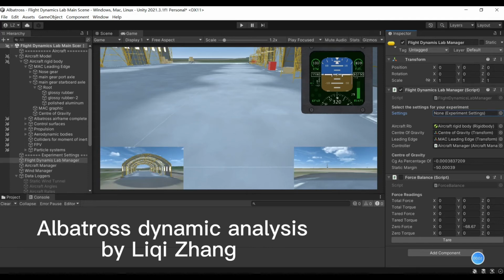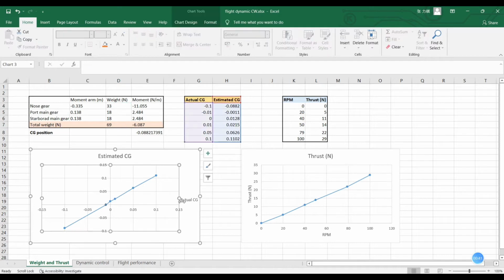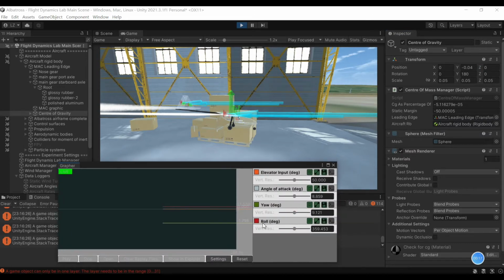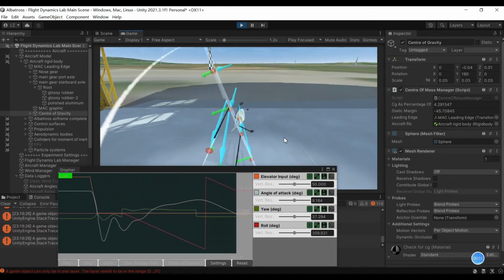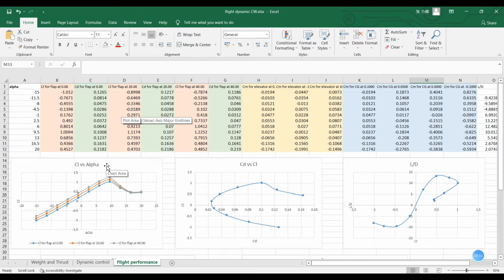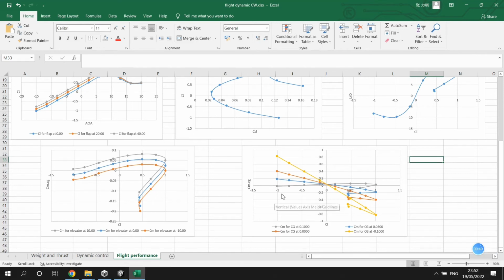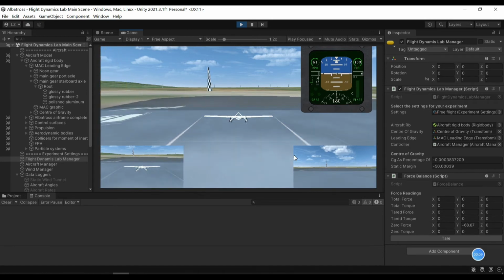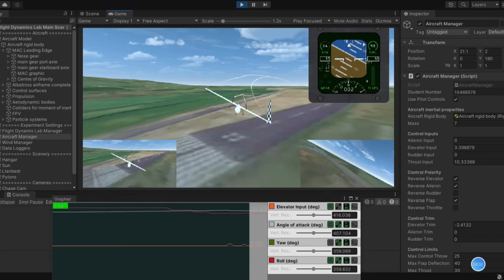Flight dynamic coursework [Albatross UAV Dynamic Analysis] by Liqi Zhang, University of Manchester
Some parts are re-recorded since the voice was lost during the screen recording (I am not sure why)...